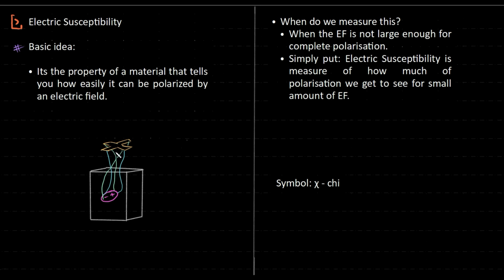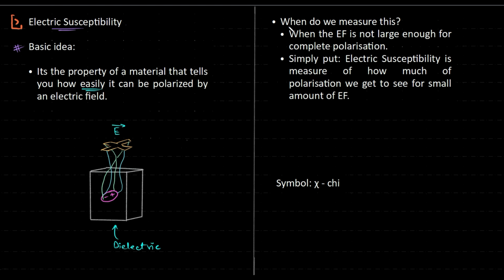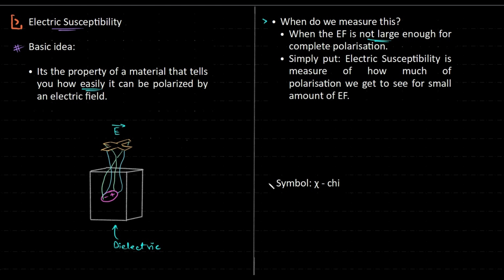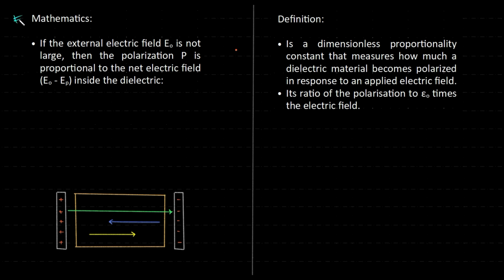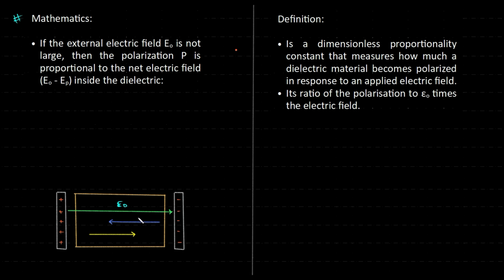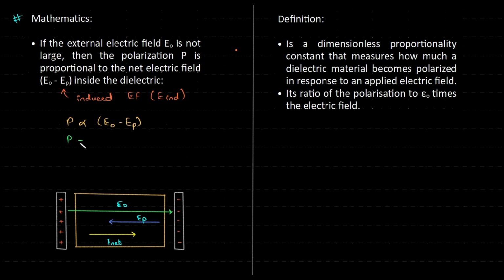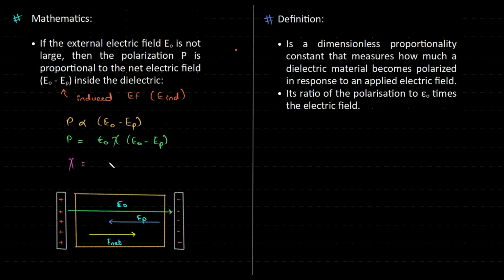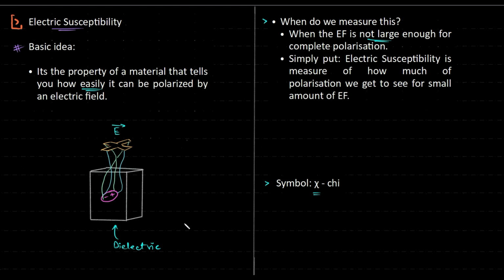12P C2 7A P1 10